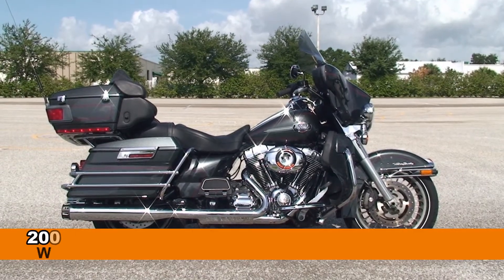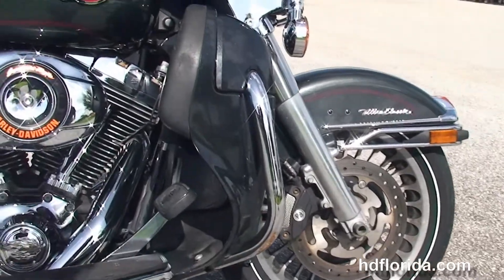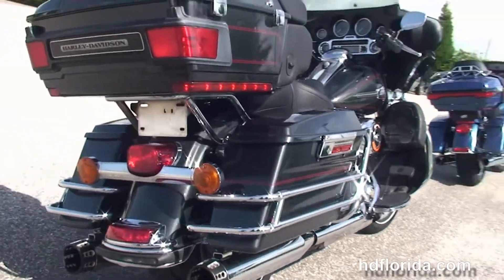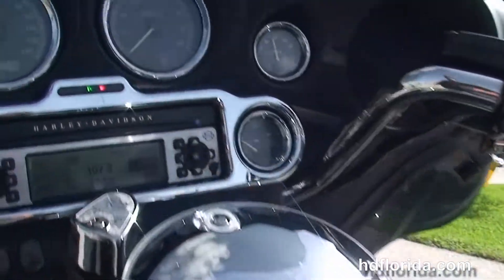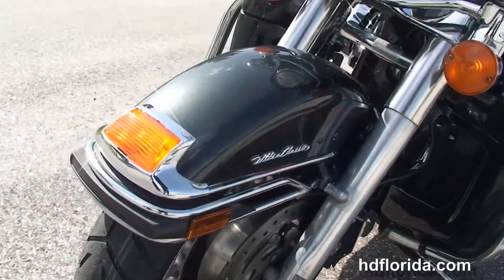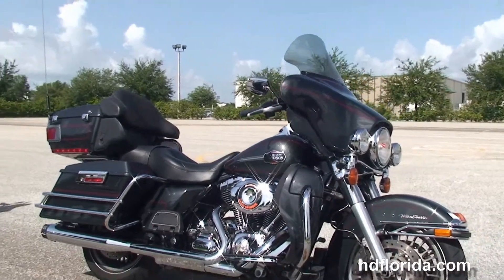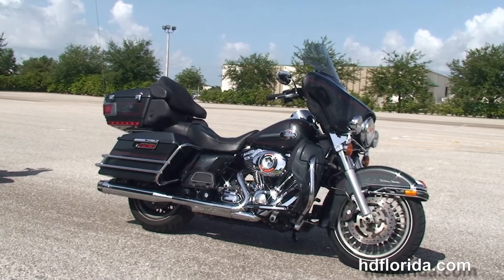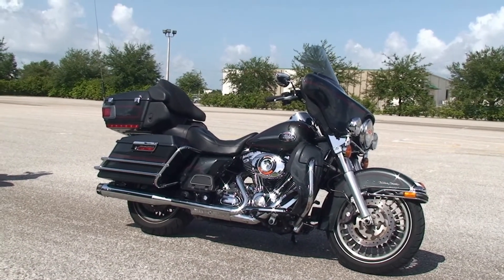Used 2009 Harley Davidson Ultra Classic Electra Glide Motorcycles for sale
Used 2009 Harley Davidson FLHTCU Ultra Classic Electra Glide Motorcycles for sale. For more information on Price, Colors, Specs and Reviews

Featuring: Stage1 fuel mapping, RC mufflers, cruise control, CB , intercom. Black Pearl (accessories and options total over $2300)

Brandon
Stock# B1461C